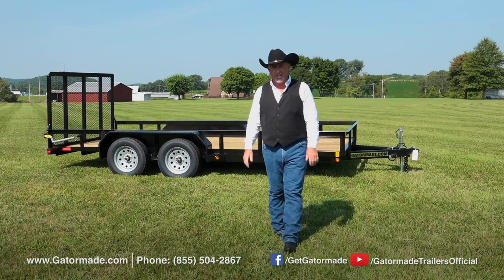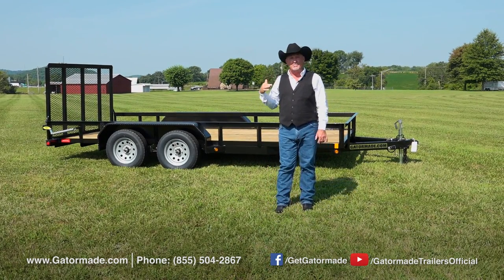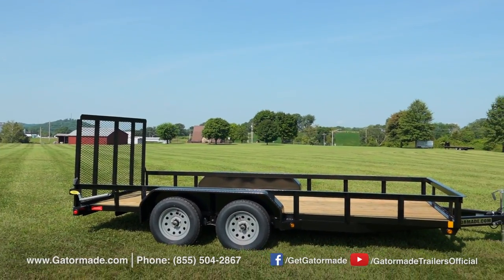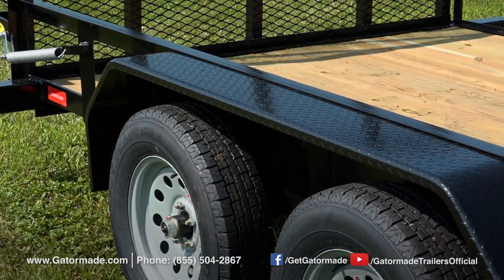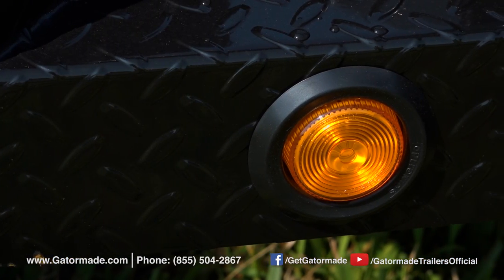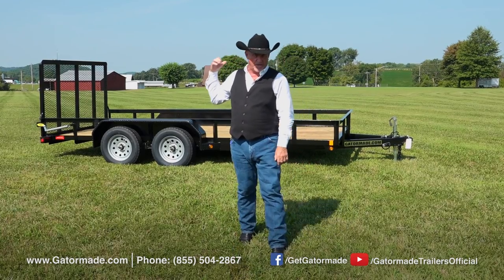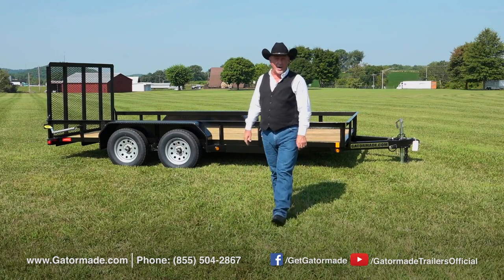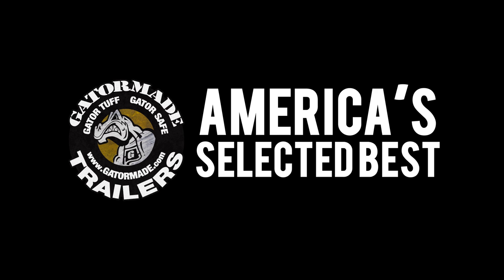Gatormade 16Ft Dual Axle Utility Trailer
Gatormade 16FT DUAL AXLE UTILITY

In this video, Rick Barker with Gatormade Trailers highlights some of the key features in the Gatormade 16ft Dual Axle Utility Trailer.

This Utility trailer was designed to be a perfect match for individuals who need to haul Side-by-sides, ATVs or lawn mowers. Engineered with an Extreme-Duty Frame boating a 5-inch channel tongue and 3-inch top and bottom frame rails, this Gatormade Tandem Utility Trailer has more than enough muscle to outlast and outperform any other trailer on the market.

The durable diamond tread fenders on this 16ft Dual Axle Utility Trailer resists more dents and dings than the “Generic” smooth rounded fenders that come standard on most other trailers.

The Gator-Lift Assist makings lowering your tail gate incredibly easy and safe and comes standard on this equipment trailer. Brakes on all four wheels allows your trailer to break quickly and effectively.  Rubber mounted lighting is DOT Compliant and outlasts the typical bolt-on style lights found standard on most other trailers.

This Gatormade Trailer features a Gator-Tuff Powder coat finish. This keeps your trailer looking great for many years to come and is the most durable paint finish that can be applied to a trailer.

So, whether you are looking for a trailer to help you load equipment for work or play, you can’t go wrong investing in this 16ft Dual Axle Utility Trailer by Gatormade.